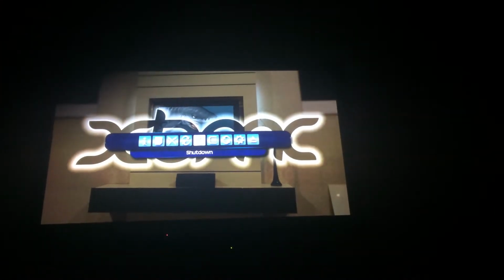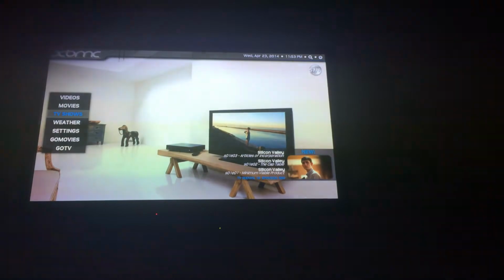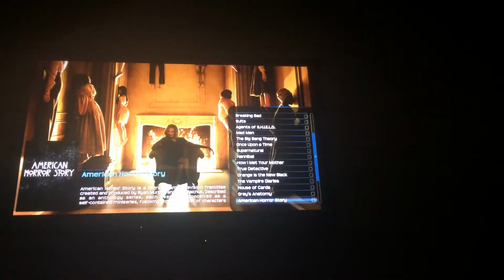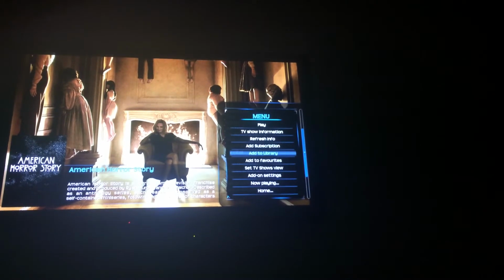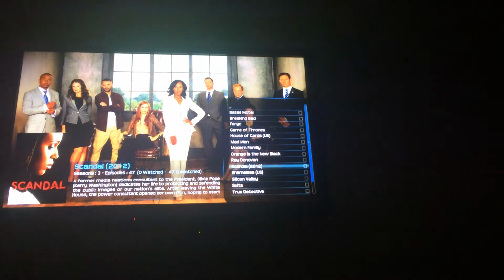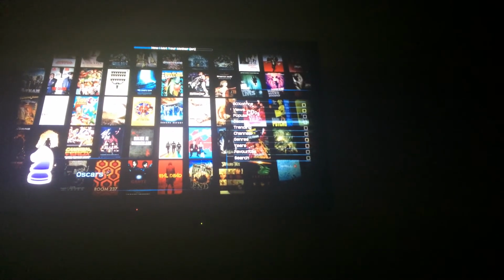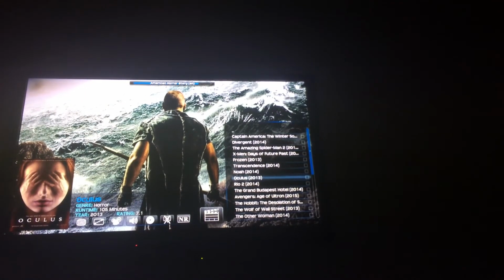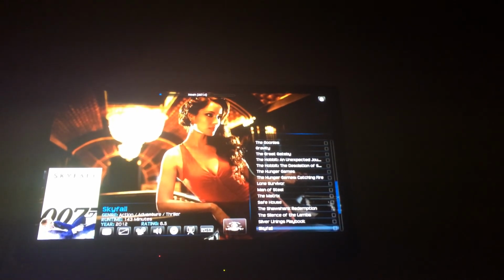Amazon Fire TV XBMC Demo 1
XBMC Fire TV Demo video for Ryan Golden, the most interesting Hermosa Beach resident